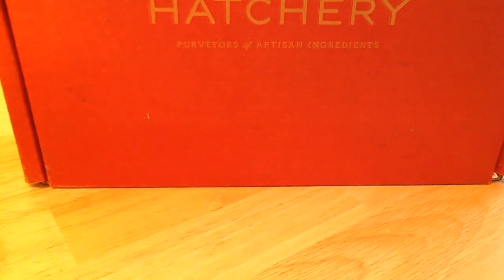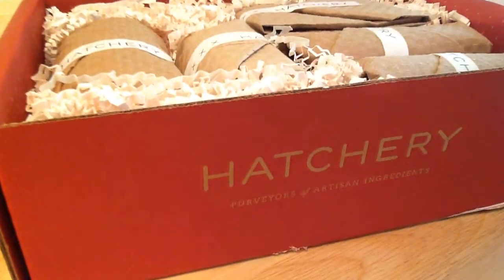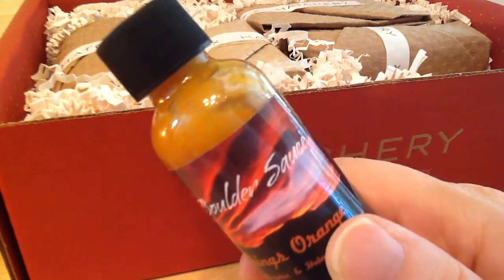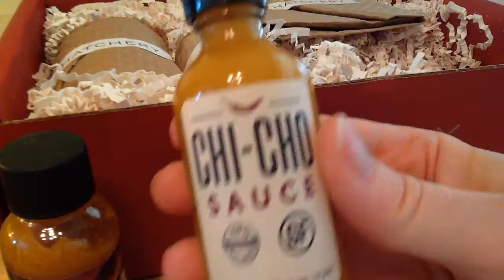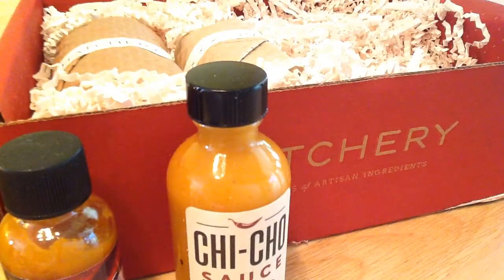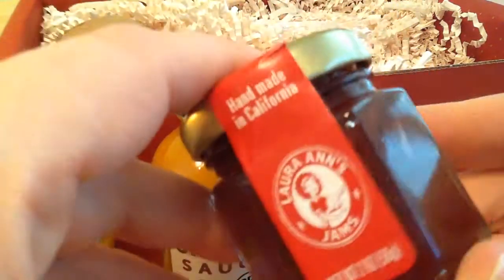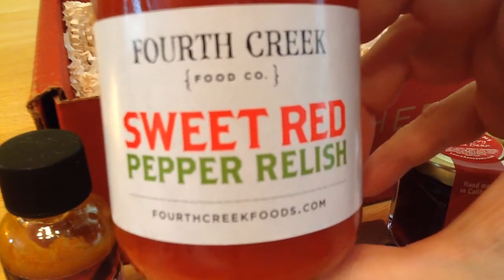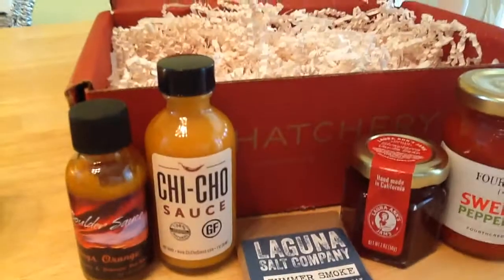Hatchery unboxing July 2015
Subscription services
Birchbox $10/mnth 5 beauty products
$20 a month or $240 a year
Free & for review services: